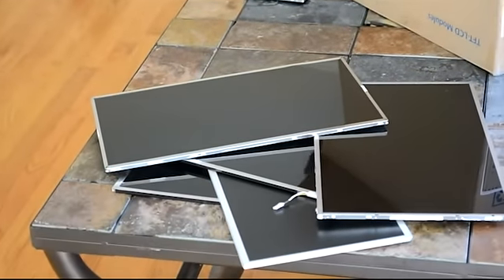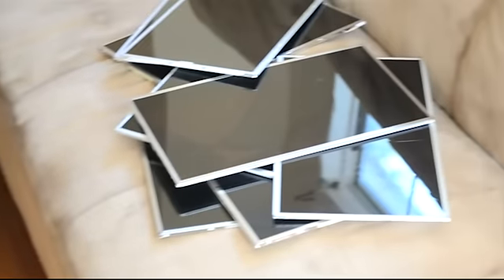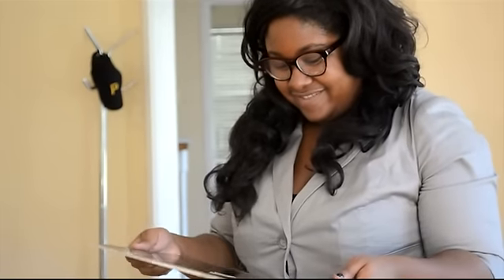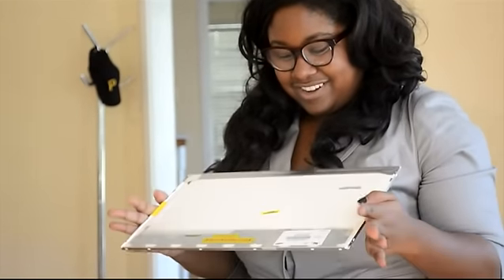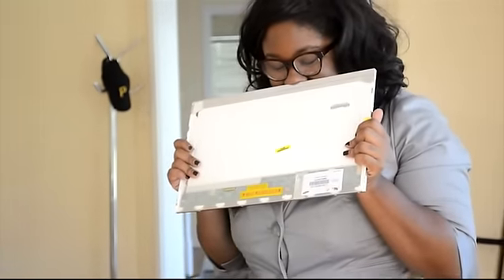Digital Dependency - Screen Addiction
This girl has an addiction, a digital addiction.

She is addicted to screens, and it's causing dramatic problems in her life. Our camera crew followed her around and shot this video as she left work early to go home and get her package of 60 screens from ScreenTek.

Find out how many screens she has collected in her life, why she actually collects screens, and what she thinks about her screen addiction.